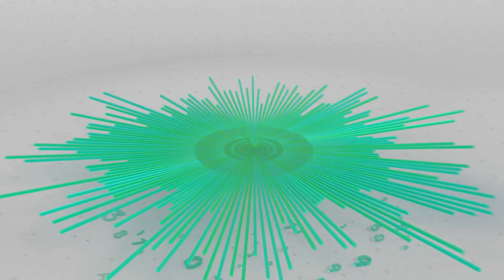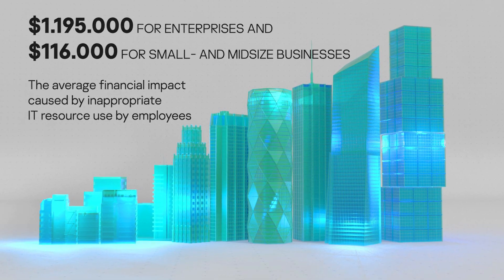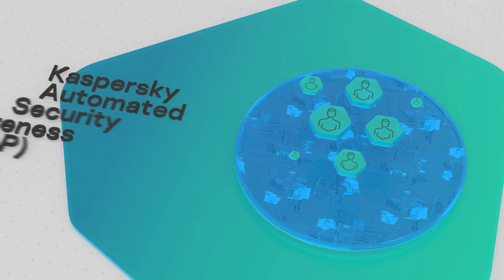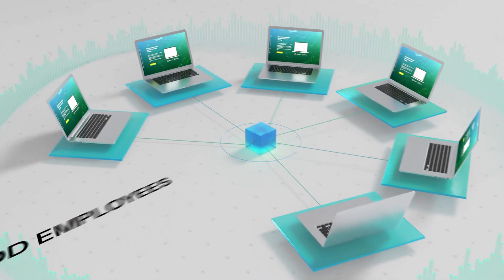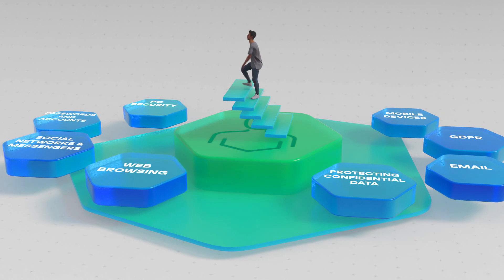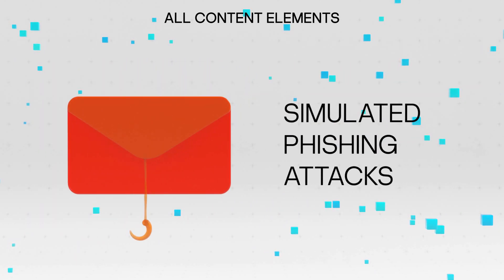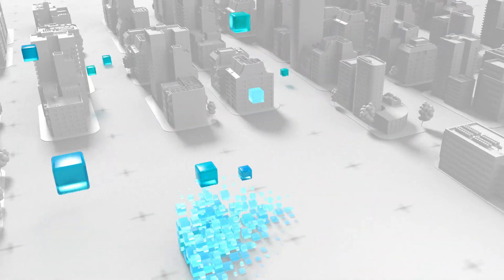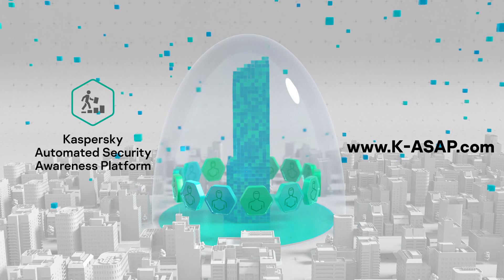Kaspersky Automated Security Awareness Platform (ASAP): cybersecurity training for all employees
Kaspersky ASAP, an online learning platform created by leading cybersecurity experts, is an efficient and easy to use solution that builds cybersecurity awareness.

Arm you employees with 300+ cybersecurity skills spread across short interactive lessons, tests & simulated phishing attacks to protect your business from within, effortlessly.